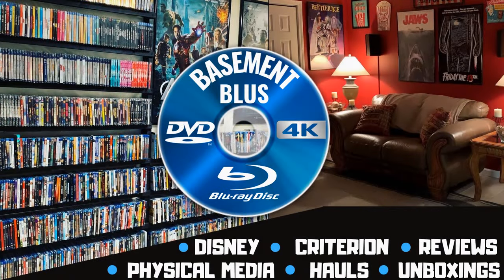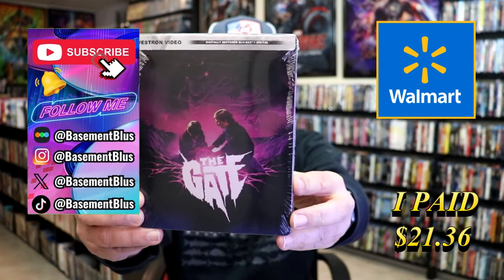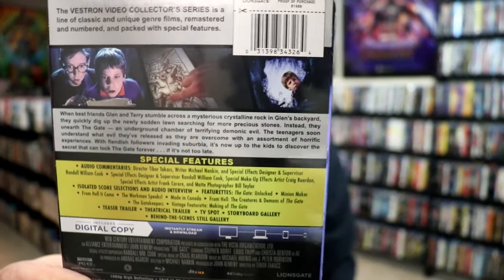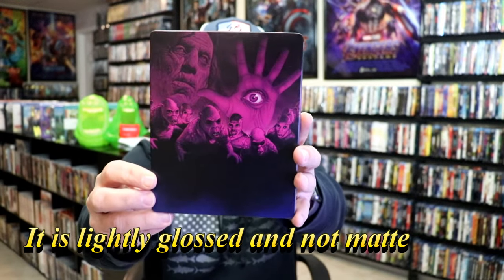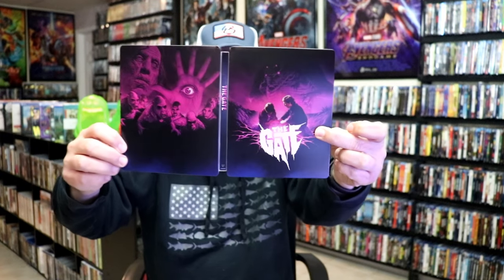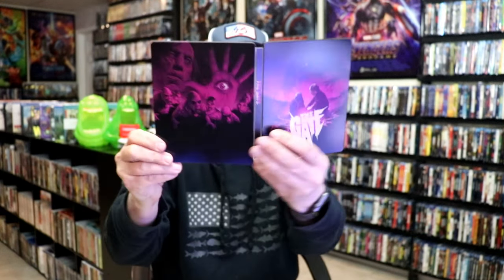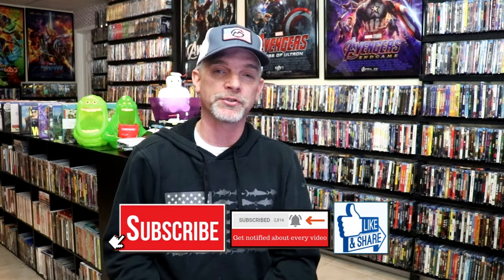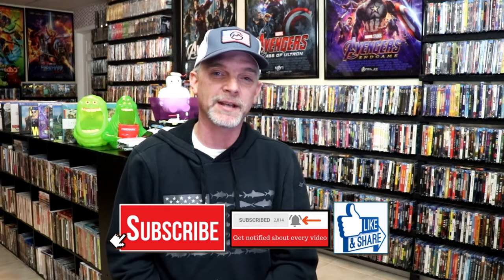The Gate Walmart Exclusive Blu-ray Steelbook from Vestron Video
Check out my unwrapping of The Gate Walmart Exclusive Blu-ray Steelbook from Vestron Video! @Walmart